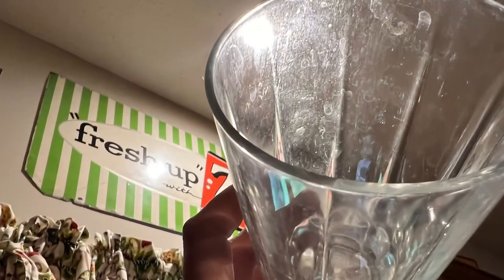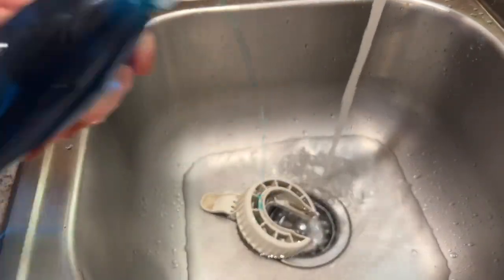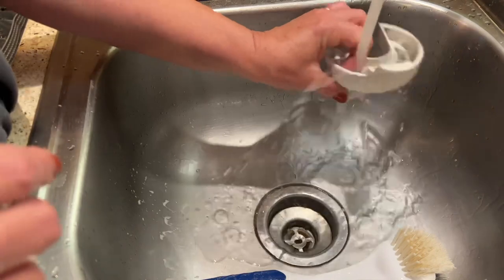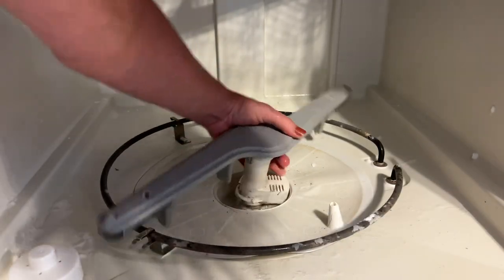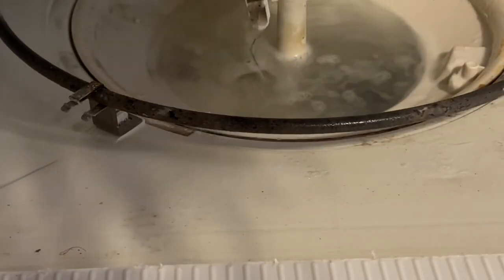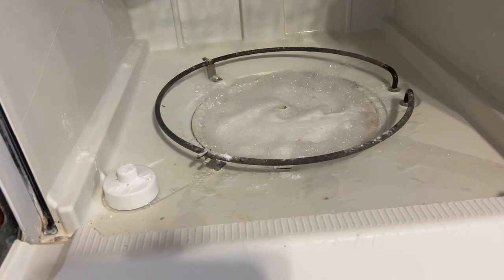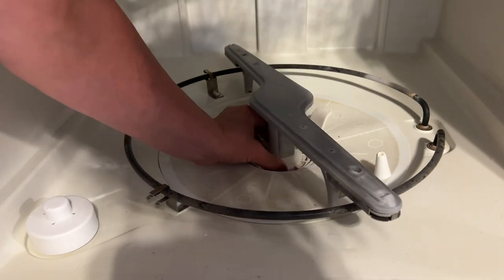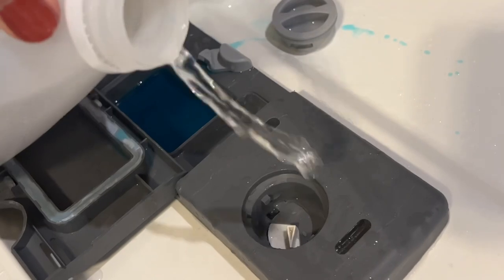How to deep clean Frigidaire dish washer / My dishes are sparkling now!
Have you ever looked at your dishes while taking them out of the dish washer and thought to yourself  "I did run the dishwasher, but they don't look clean?"
     Then you hand wash them or run it again.  Or at least that has been my experience the last week or so.
     And please tell me that some of you, no matter how clean you are ( I am a clean freak by the way) have experienced this situation...or am I the only one who doesn't read owners manuals???  Who has time for all if that. 🤣
     Anyways, today I decided something wasn't right and I was determined to fix it.  And I did!
     Now, after being very disgusted by what I found, my dishes are sparkling clean once more.
     I hope this helps some of you as well. ❤️Deb